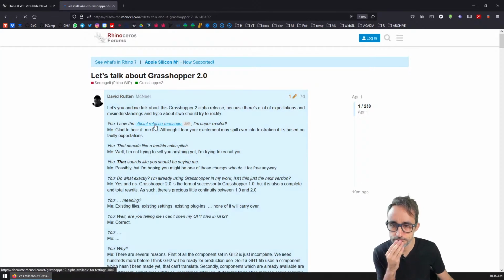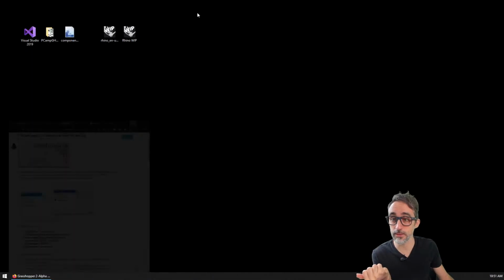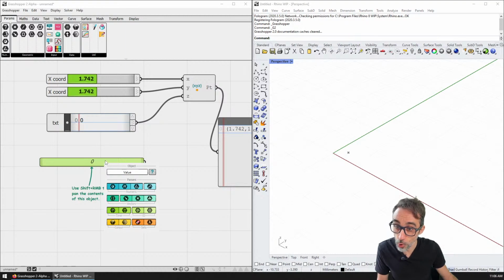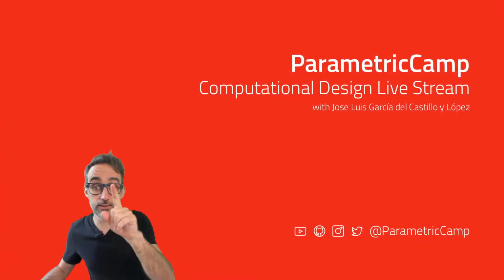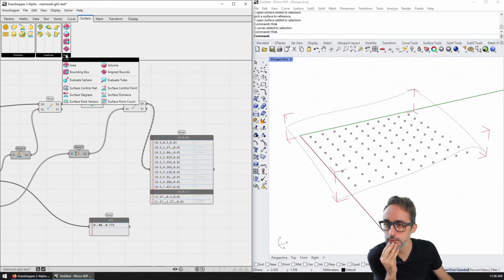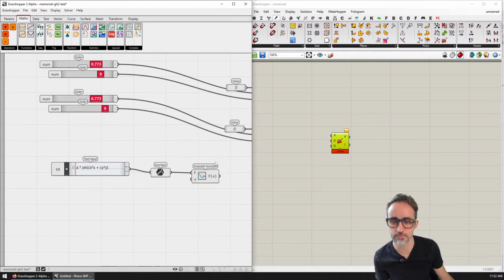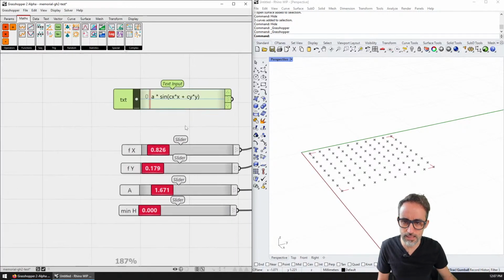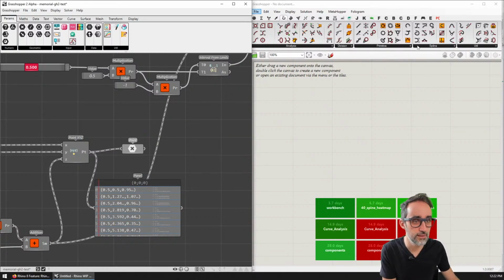Computational Design Live Stream #101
Howdy! Join us for this new live stream! Let's continue the Advanced Development in Grasshopper series!